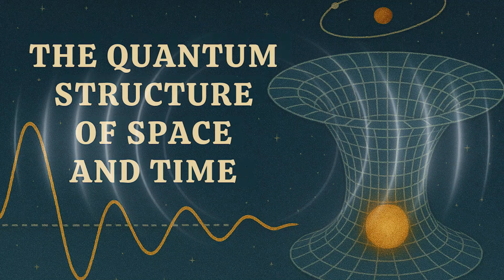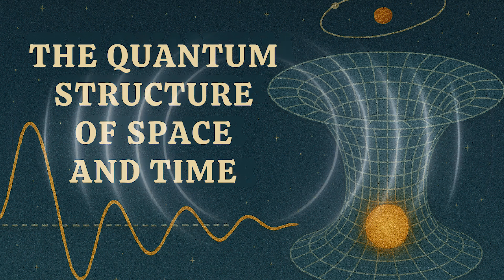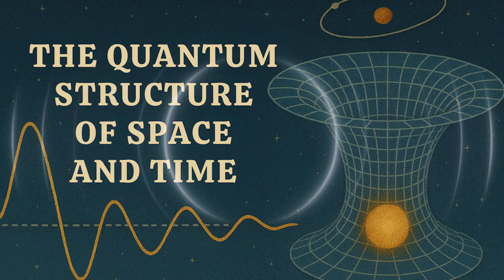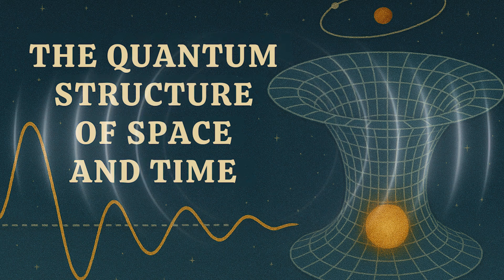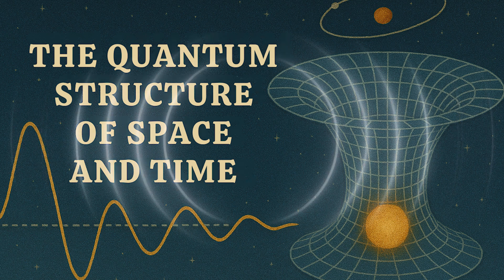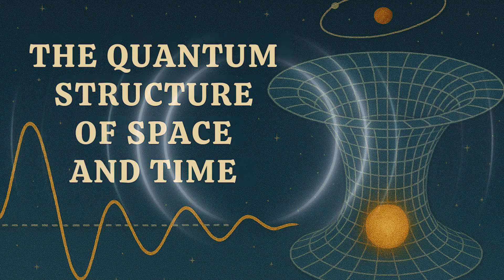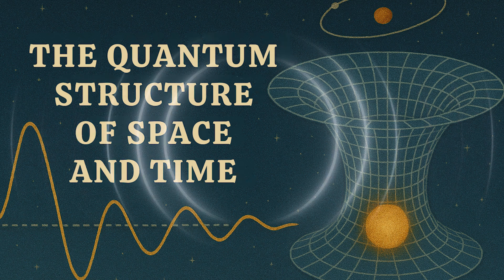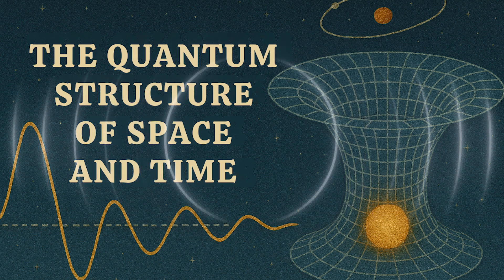What’s Space Made Of?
This book dives into the holy grail of modern physics: the union of quantum mechanics and general relativity. It’s a front-row seat to the world’s brightest minds (like Hawking, Witten, and Maldacena) debating what reality is really made of. Not casual reading—this is heavyweight intellectual sparring.

☼ Key Takeaways:
✅ Spacetime Is Not Continuous: It might be granular at the quantum level—think “atoms of space.”
✅ Unifying Physics: String theory, loop quantum gravity, holography—each gets a say.
✅ High-Level Debates: This is like eavesdropping on the Avengers of physics trying to fix the universe.
✅ Concepts Over Calculations: Even without equations, the philosophical depth will bend your brain.
✅ Reality Is Weirder Than Fiction: Quantum foam, time emergence, multiverse models—all explored.

This isn’t a how-to; it’s a “what-is-it?” If you’re obsessed with the ultimate structure of reality, this is your fix.